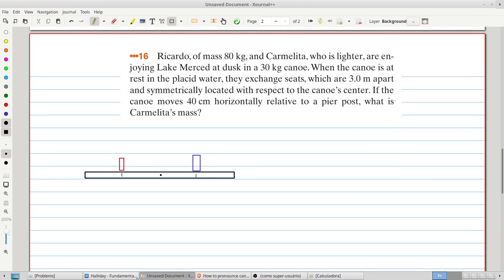Halliday & Resnick - Chapter 9 - Problem 16